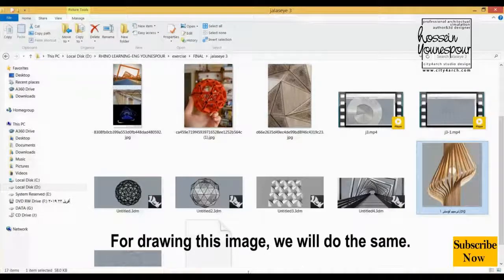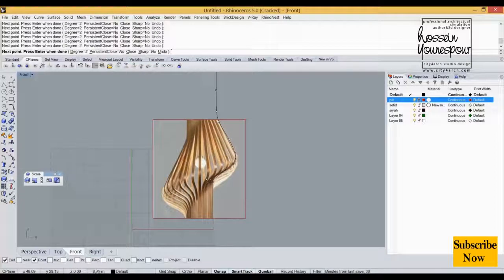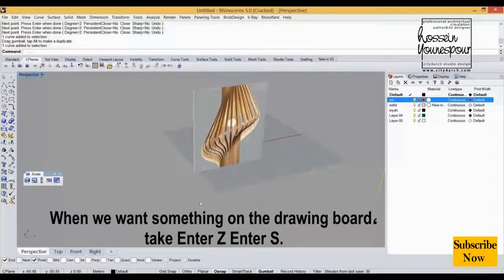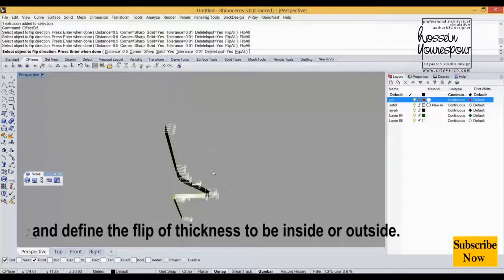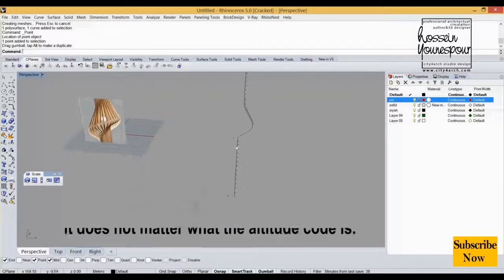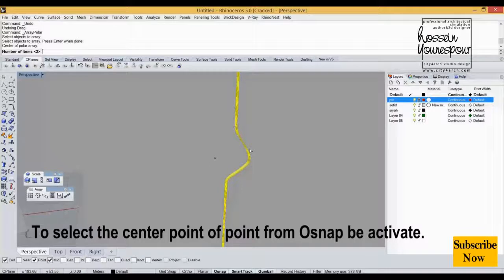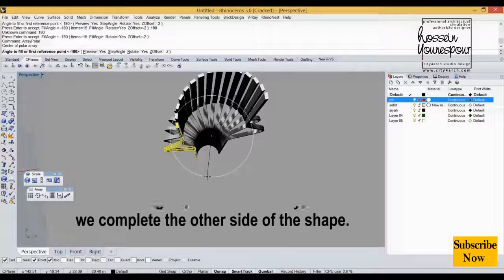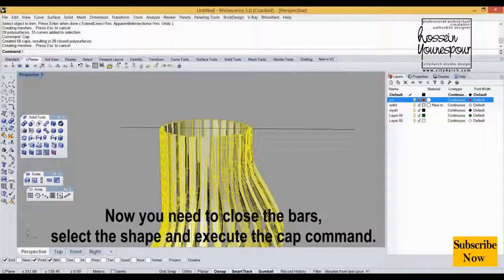Rhino Tutorial for Architects : how to quickly luster in Rhinoceros.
luster : In this video tutorial, you will learn the popular commands example array and interpolate and offset by doing Luster practice. Draw variety solids with this valuable technique.